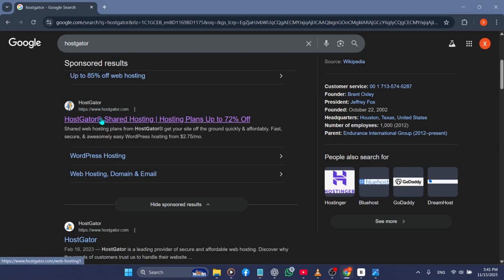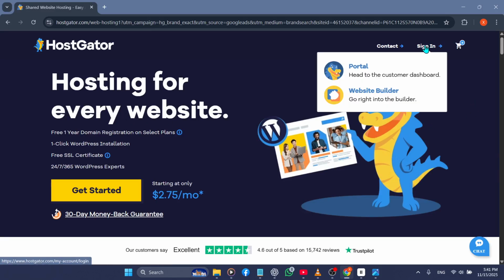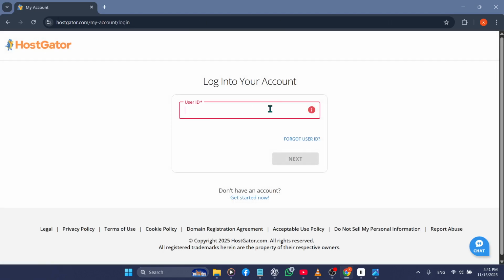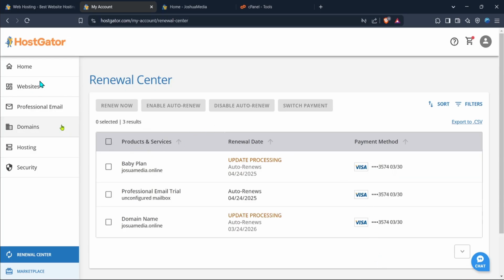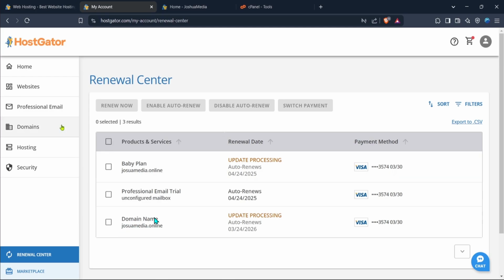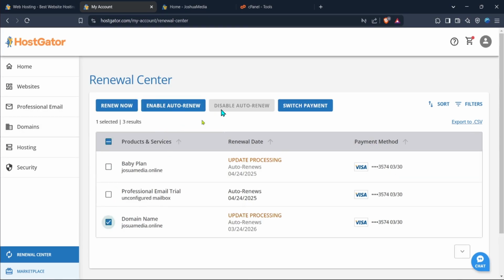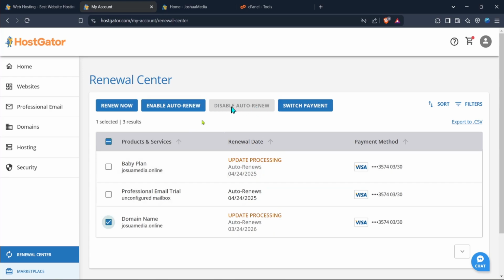How To Cancel Hostgator Domain - 2025 (Best Method)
How to Cancel Hostgator Domain
In this video, you will learn **how to cancel a HostGator domain** quickly and safely. We guide you through the steps to terminate your domain, request refunds if eligible, and manage your HostGator account settings. This tutorial also covers domain management, account cancellation, and tips to ensure your domain is properly removed without extra charges.